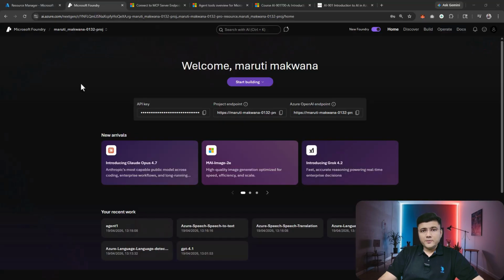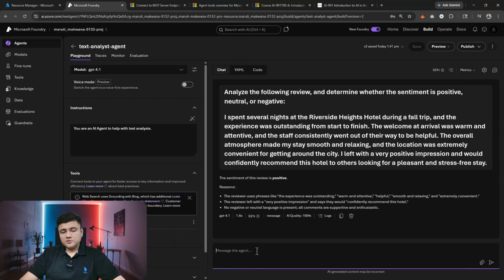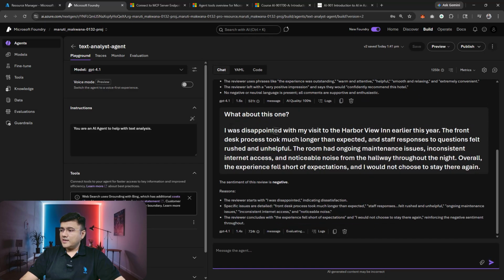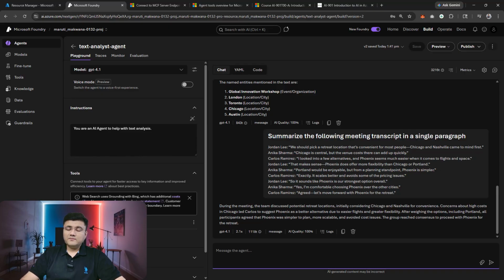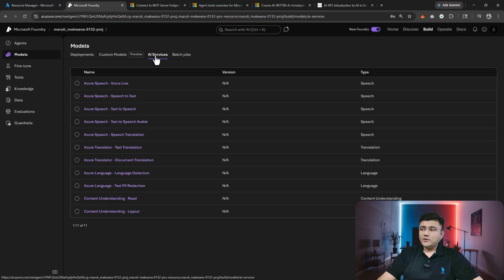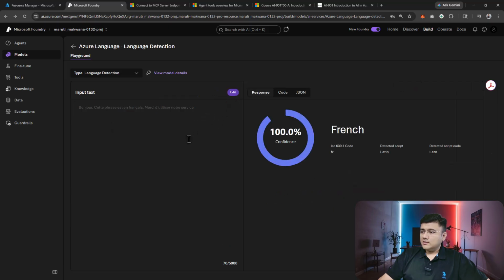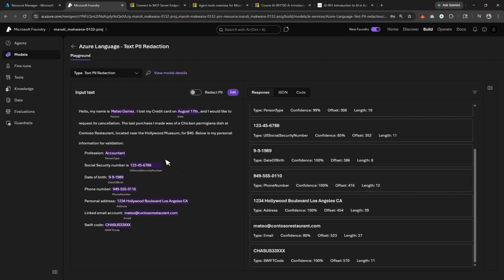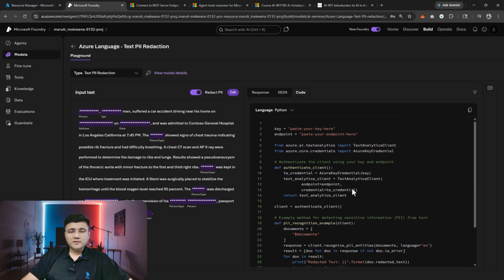Azure AI Language in Microsoft Foundry | Text Analysis Hands-On Lab | AI-901 Azure AI Fundamentals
In this AI-901 Azure AI Fundamentals hands-on lab, you'll learn how to perform text analysis using Azure AI Language and Microsoft Foundry.

We explore some of the most important Natural Language Processing (NLP) capabilities used in real-world AI applications, including sentiment analysis, language detection, named entity recognition, key phrase extraction, summarization and PII (Personally Identifiable Information) detection.

In this lab, you'll learn:

Azure AI Language Service
Sentiment Analysis
Language Detection
Named Entity Recognition (NER)
PII Detection & Redaction
Text Summarization
Azure AI Language Playground

📌This lesson is part of our complete AI-901 Azure AI Fundamentals Certification Course.